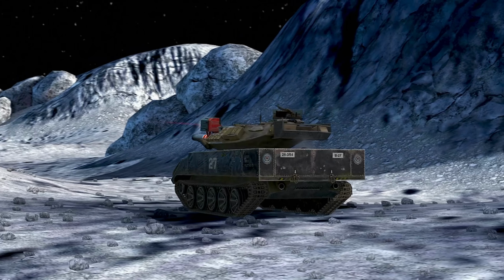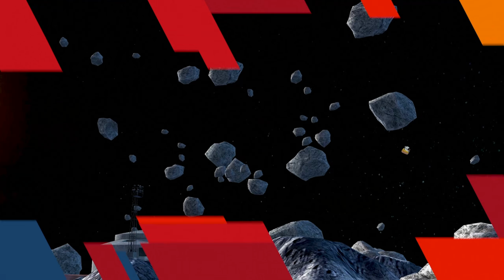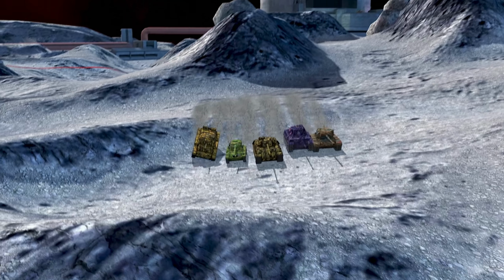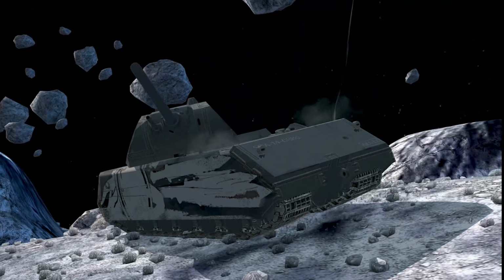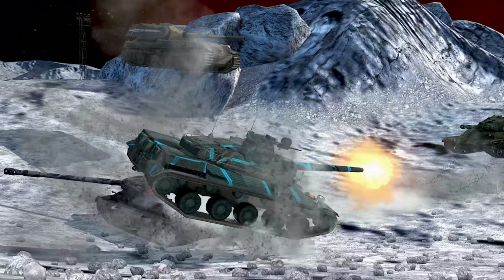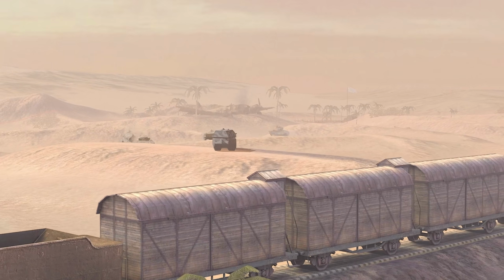WoT Blitz. Gravity Force. Tanks in the sky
Something strange is happening to the gravity in World of Tanks Blitz The Maus can jump on hills, light tanks bounce backwards after firing, all tanks drift when turning, and tank 'dogfights' are waged in the air. This is so... much fun! Join this madness and win under new conditions!